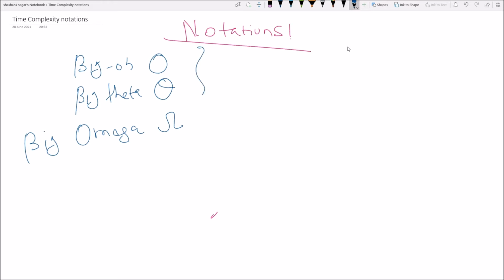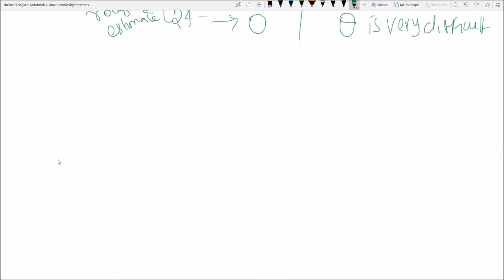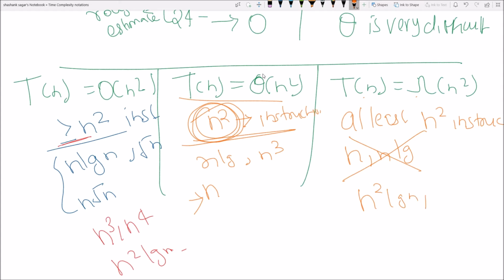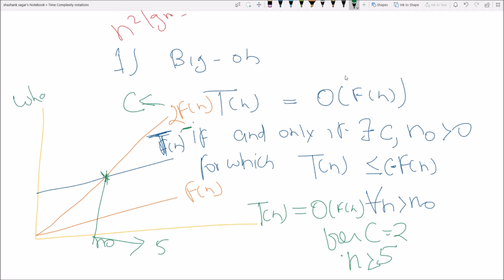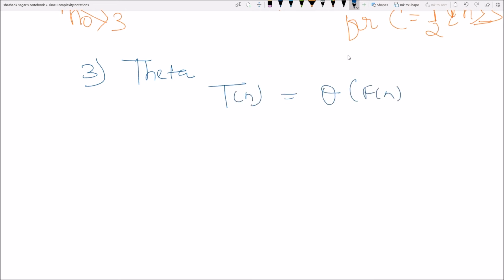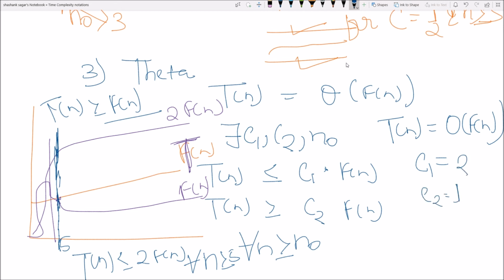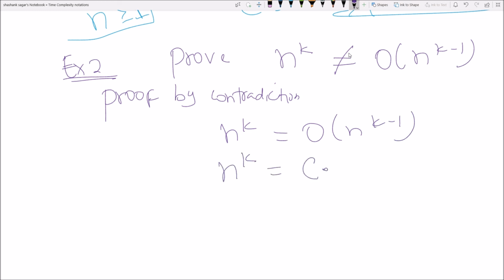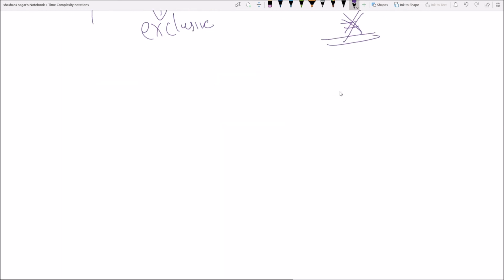Time Complexity Notations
In this video we will learn about different time complexity notations